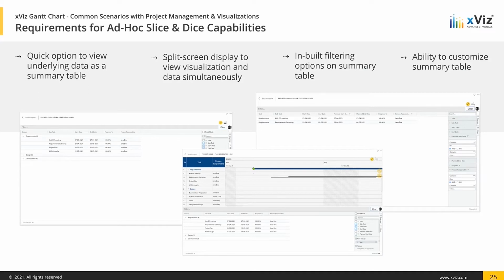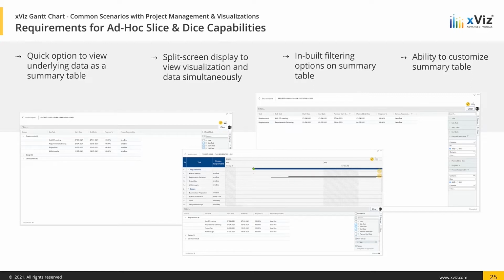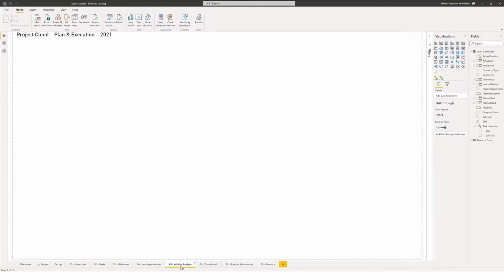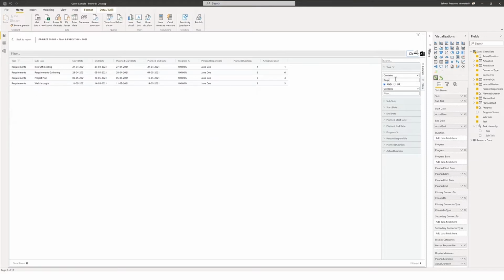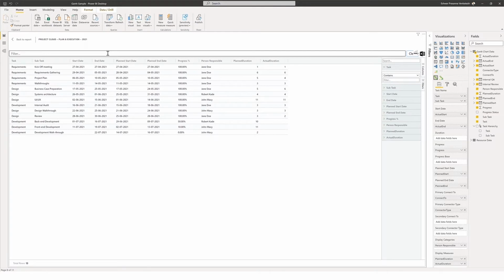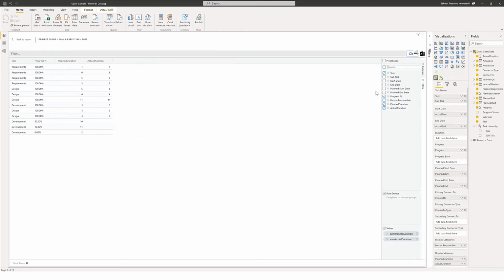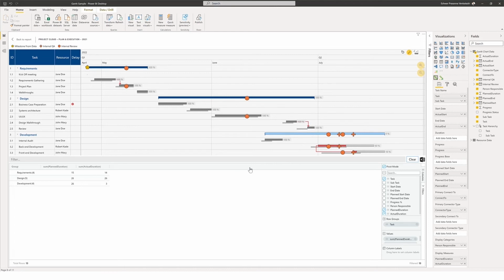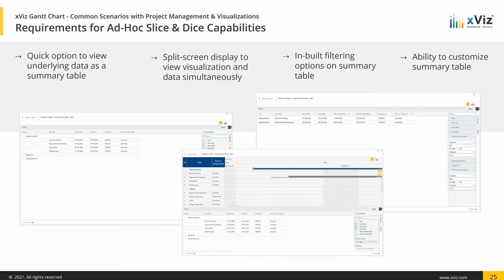Project Data Ad-Hoc Analysis (Slice & Dice Capabilities) with Gantt Chart in Power BI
You now have the inbuilt capability to show your data as a summary table in xViz Gantt Chart, which enables you to perform ad hoc slice and dice functionalities.

Watch the video to know how you can empower pivot tables, robust slice and dice options with your project data in Power BI

Want to take a look at how it functions in Power BI? Check out the live demo and downloadable pbix demo file